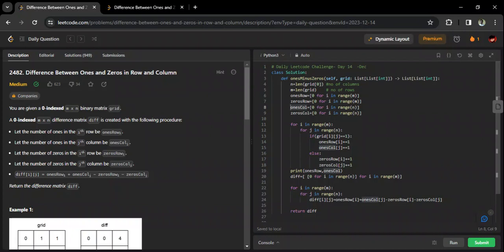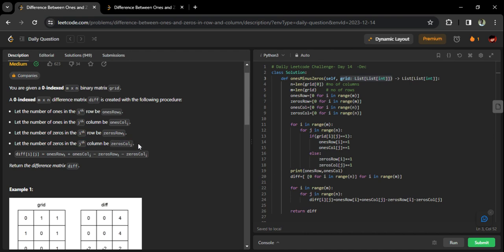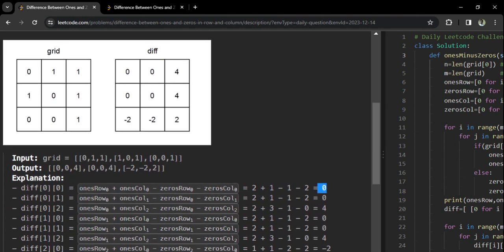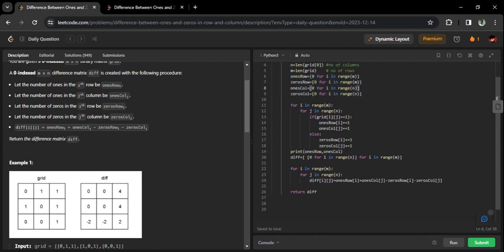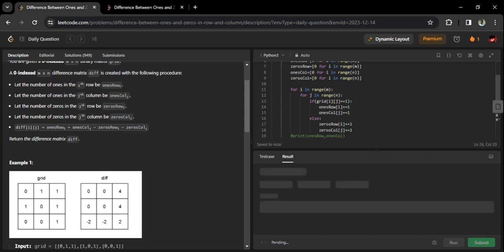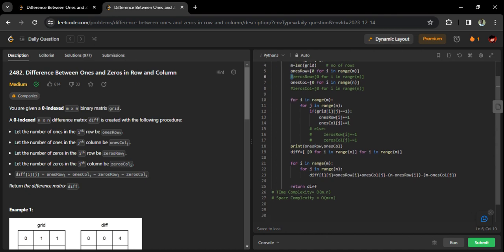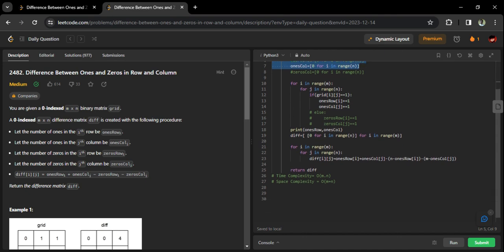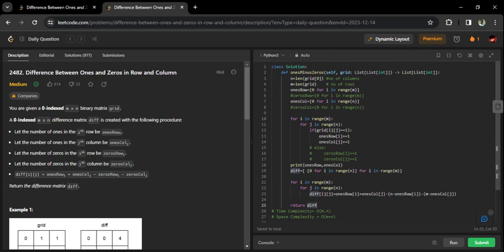Daily Leetcode Challenge | Day 14 | Difference Between Ones and Zeros in Row and Column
Daily Leetcode Challenge- Dec 2023 Day  14- Difference Between Ones and Zeros in Row and Column

Leetcode question no: 2482
difficulty: medium
Approach: Matrix traversal

leetcode solutions,
letcode python,
leetcode python,
Gaurav sen
Gate smashers
Placement guide
Placement guide
Projects development
Associate engineer
Bits Bitsgoa
Namaste Javascript Akshay Saini
Apna college
microsoft internship,
microsoft,software engineer